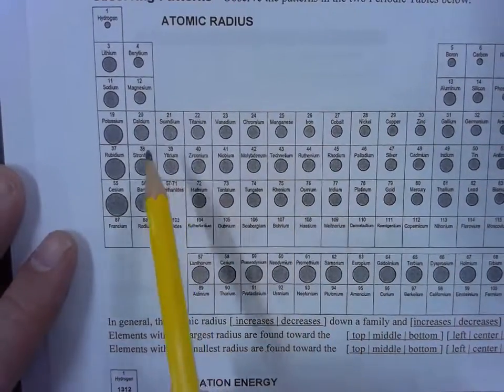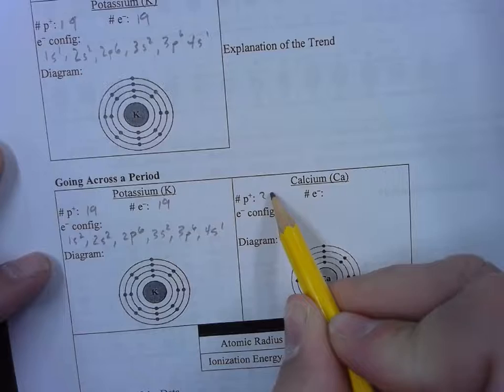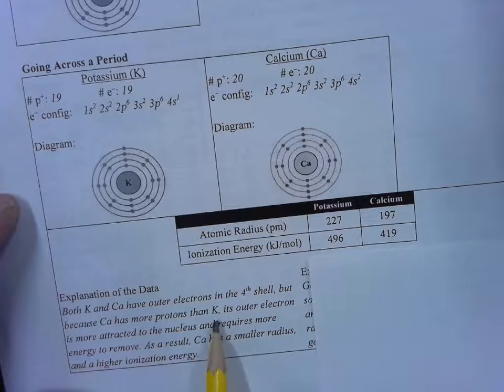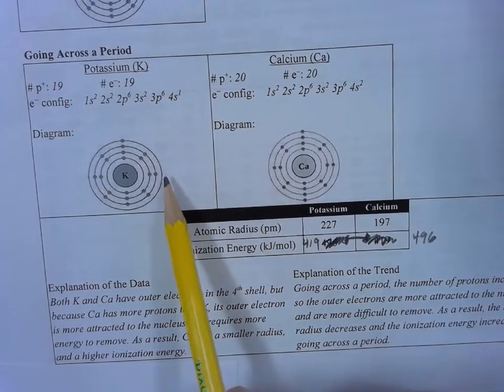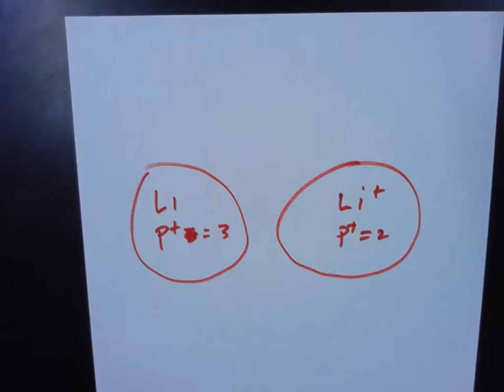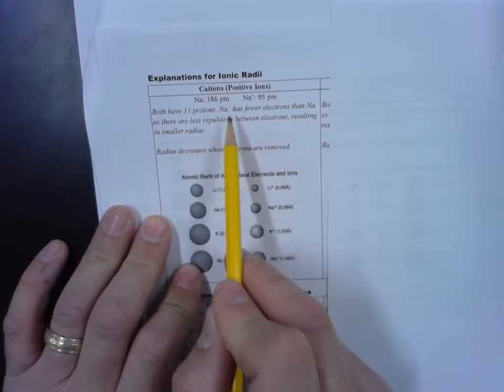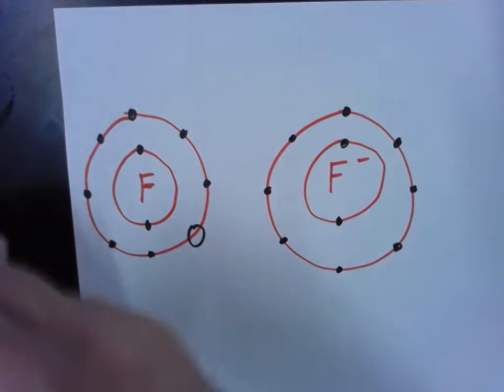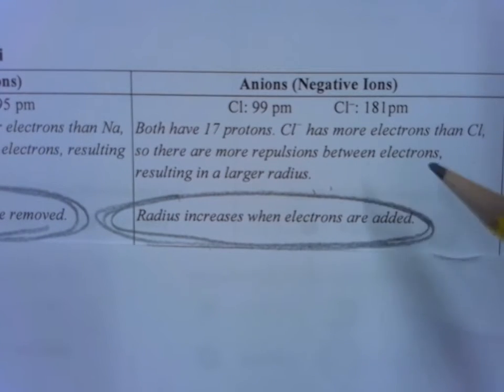Notes 5 3 part 3